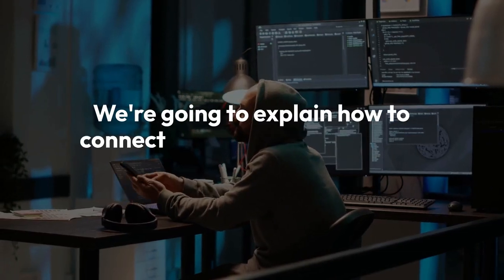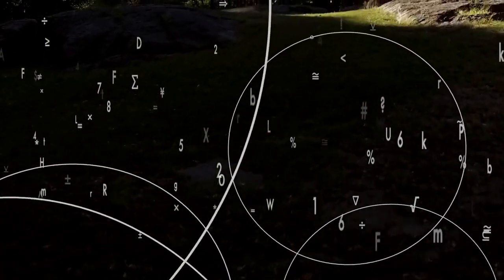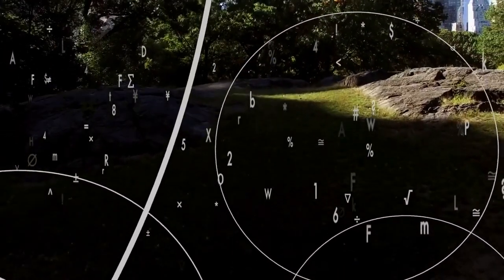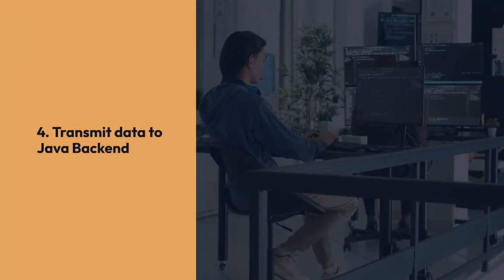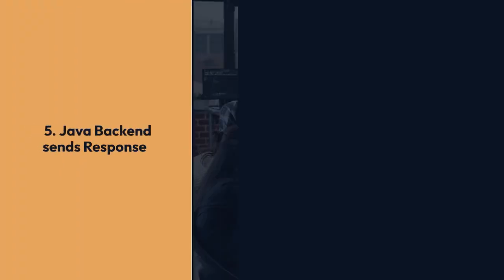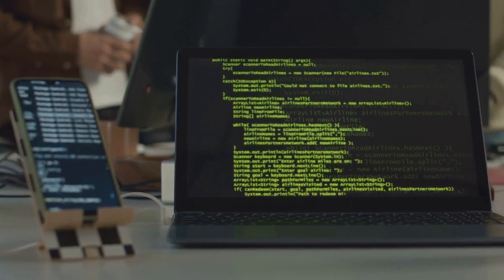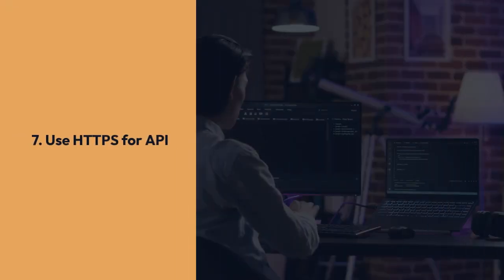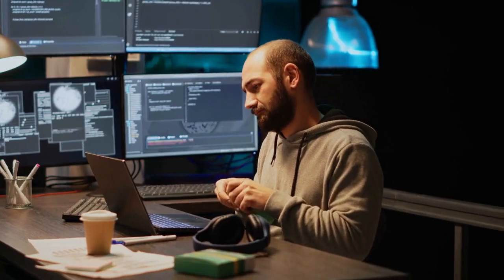HTML: How to Connect a Java Backend with an HTML/CSS Frontend?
In this tutorial, you will learn how to connect a Java backend with an HTML/CSS frontend. We will walk you through the process of integrating these two technologies to create a seamless web application. From setting up the backend server to designing the frontend interface, this video covers everything you need to know to get started with Java and HTML/CSS development. Whether you are a beginner or an experienced developer, this tutorial will help you master the art of connecting Java with HTML/CSS.